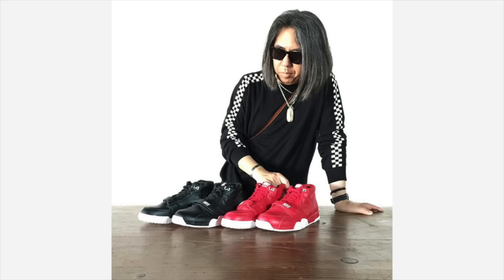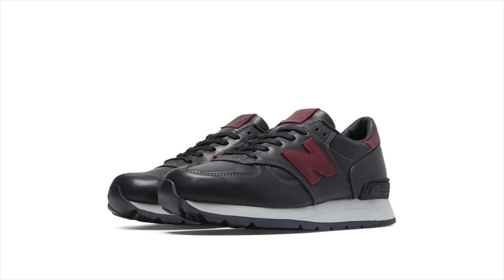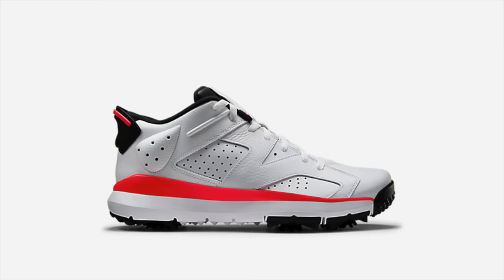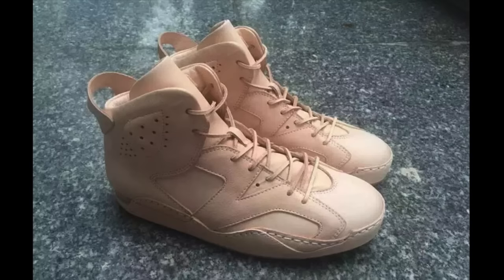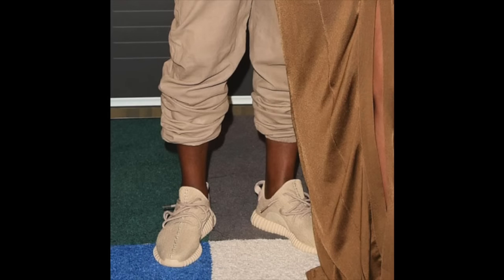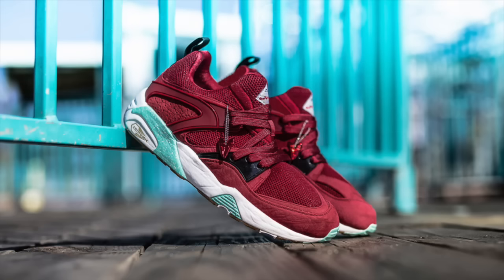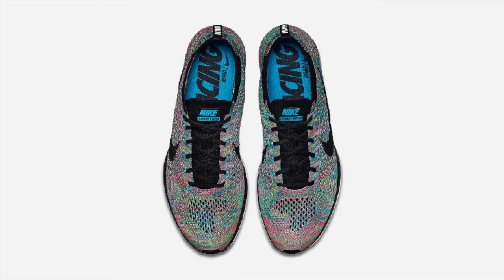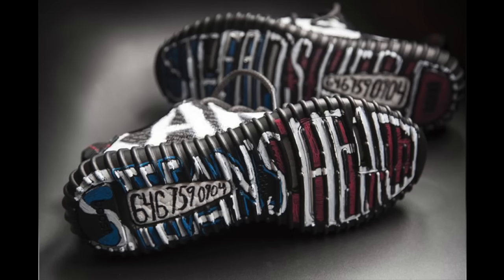NEWS: VMAs Yeezy Boost 350, Multicolor Flyknit Racer, Raf Simons Ozweego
GTFan712 runs through the highlights of this week in sneaker news.

// NEW RELEASES

Fragment Design x NikeLab Air Trainer 1 - NOW AVAILABLE
//photos by nikestore

//photos by nikestore

New Balance Fall 2015 Bespoke Collection
  Horween Leather - Crooners Capsule
//photos by new balance

//photos by adidas + wishatl + hbx

//photos by nikestore

Adidas $20 OFF $99+ ORDERS
//photos by adidas

//photos by nike

// NEWS + RUMORS

Air Jordan 6 by Hender Scheme coming soon
//photos by @realchickenwop

Yeezy Boost 350 - Off-White/Beige
Debuted by Kanye West at 2015 VMAs

Ronnie Fieg x High Snobiety x Puma Collection
Modified Blaze of Glory + R698 silhouettes
//photos by ronniefieg

// UPCOMING RELEASES

Packer Shoes x SneakerFreaker x Puma Blaze of Glory - "Bloodbath"
Releasing this weekend at Bloodbath New York City pop-up shop
//photos by packer shoes

//photos by premier skate

Nike Flyknit Racer - "Multicolor 2.0" / "Rainbow"
Releasing Friday, September 11 at 10am ET on NikeStore
//photos by nikestore

In the comments below, let me know your thoughts on this week's news and releases.